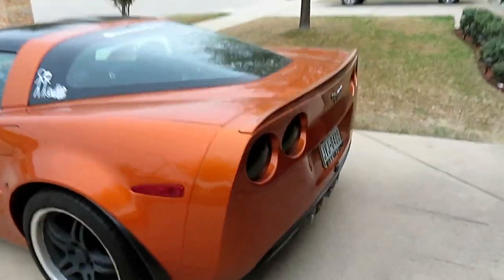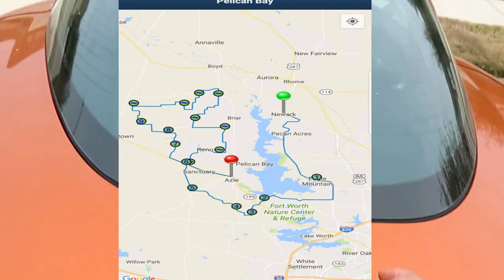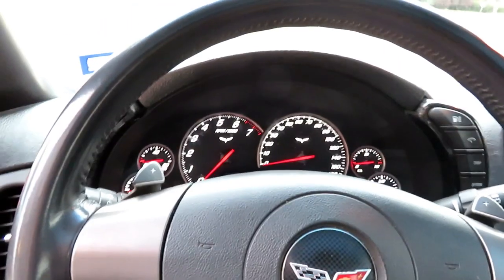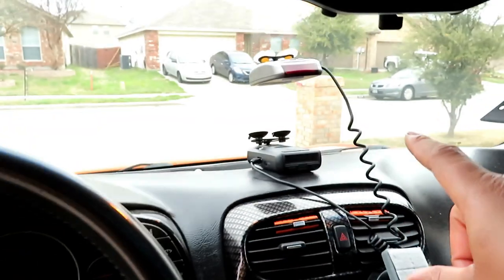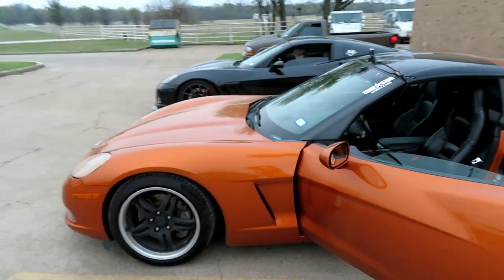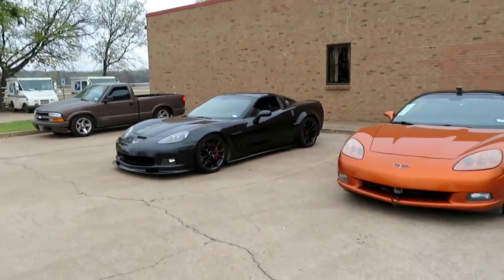It's Better Than It Looks: Pelican Bay Cruise '19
Pelican Route we did a few weeks ago.  The route is much better than what the video lets on.

beats by Nevs